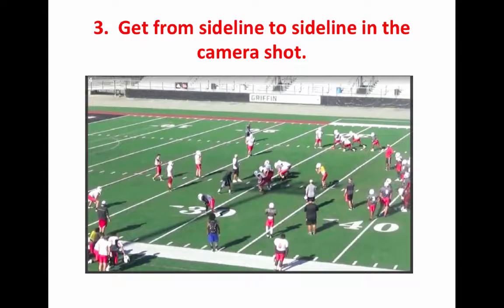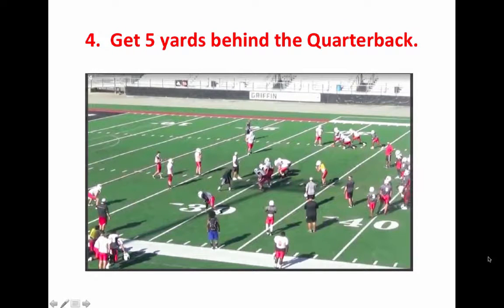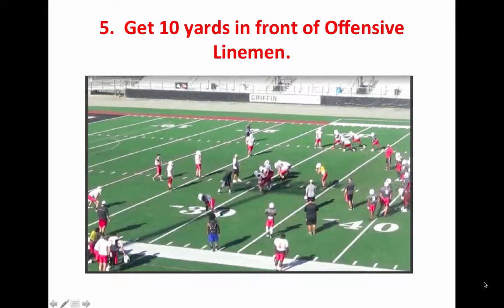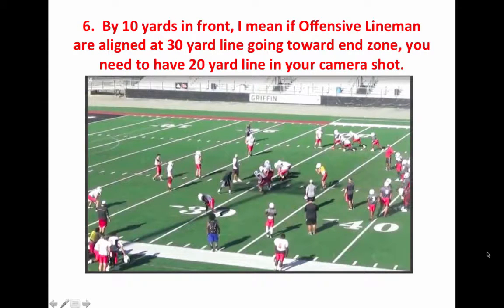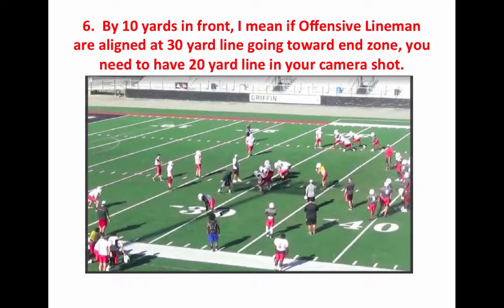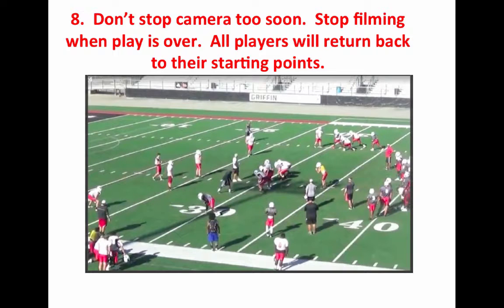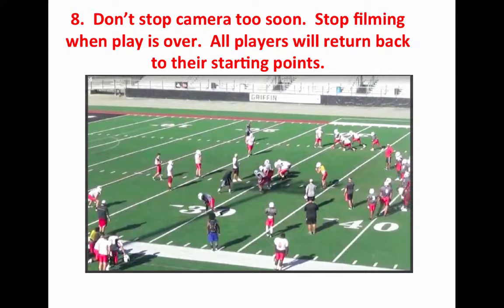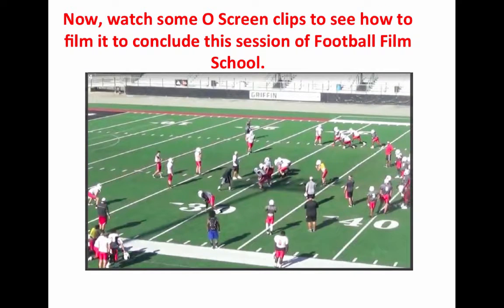Football Film School: O Screen Drill